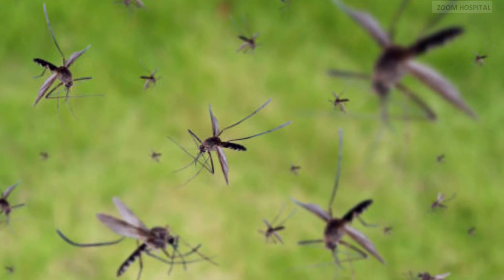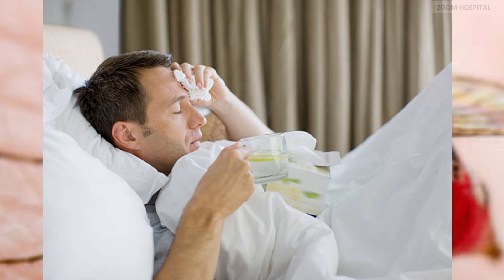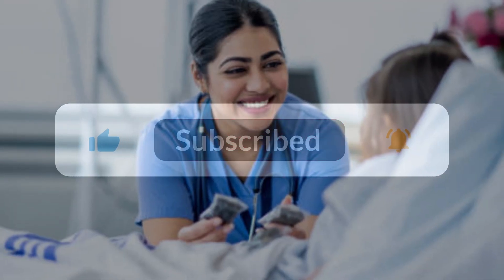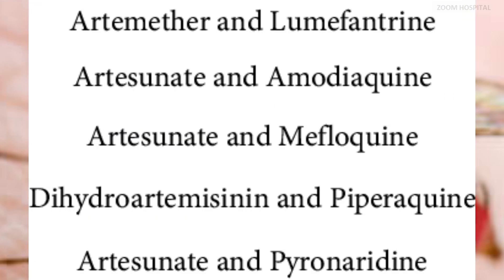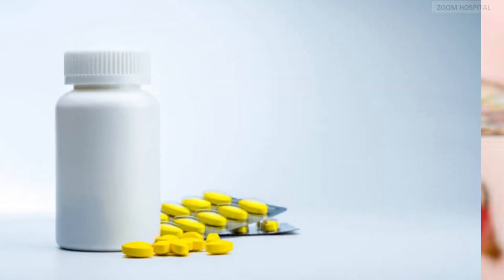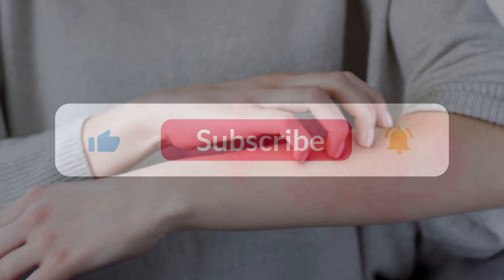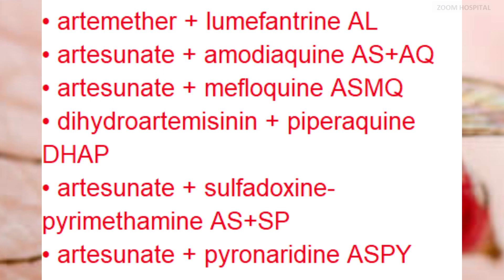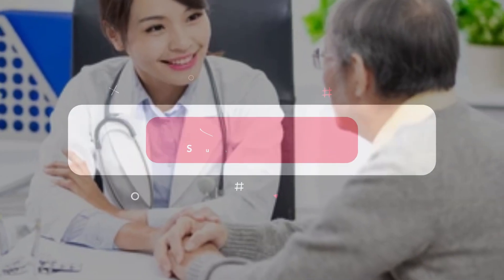Best Malaria drugs | latest malaria treatment as recommended by World Health Organization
Malaria is usually a serious and sometimes fatal disease caused by a parasite that commonly infects a certain type of mosquito which feeds on humans. People who get malaria are typically very sick with high fevers, shaking chills, and flu-like illness.

The world health organization from time to time comes up with update and recommendation for the treatment of malaria, and that is what this video is meant to summarize.